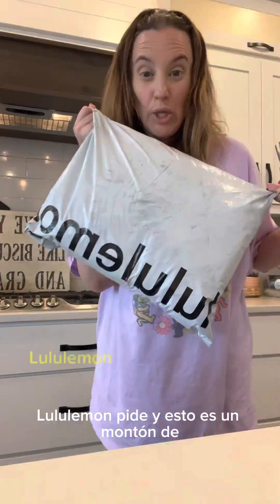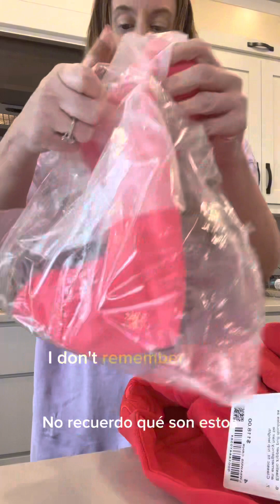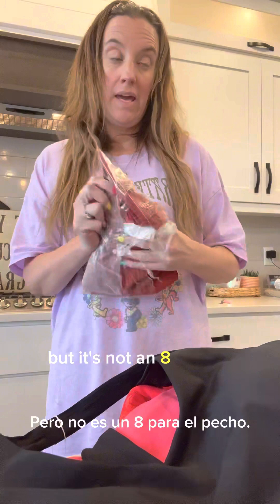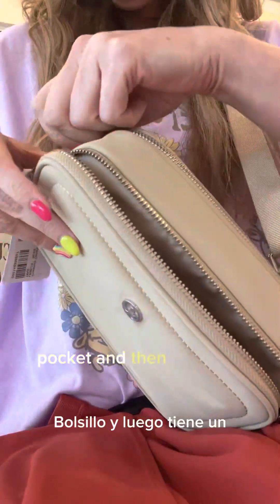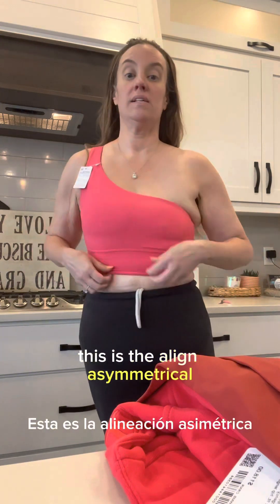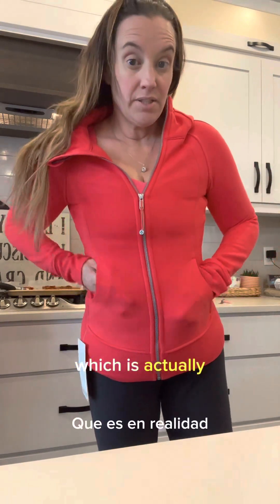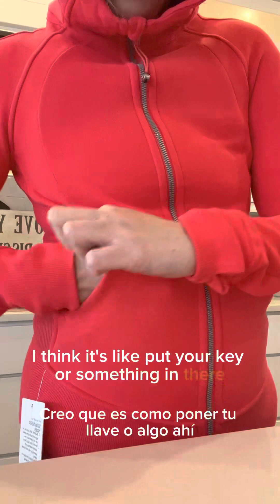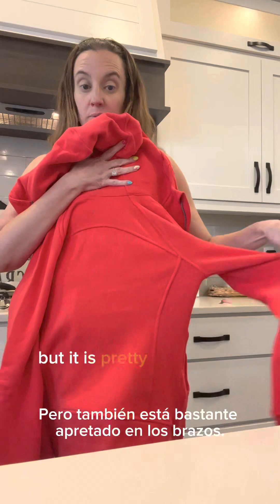Lululemon Try On Haul 🍋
Lululemon Summer Try On Haul, opening package of leggings, sports bras and sale items. Align leggings, asymmetrical sports bra and more.

Follow my shop @whatsthedealrandi on the @shop.LTK app to shop this post and get my exclusive app-only content!